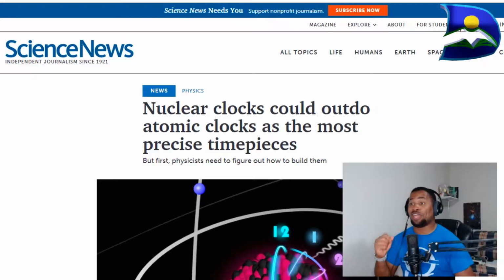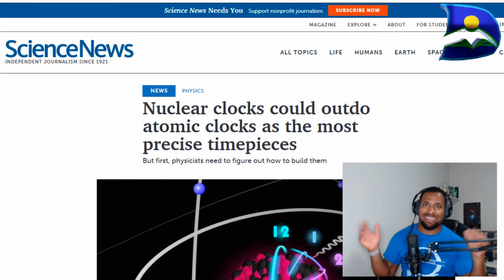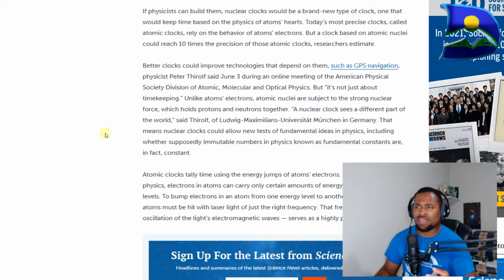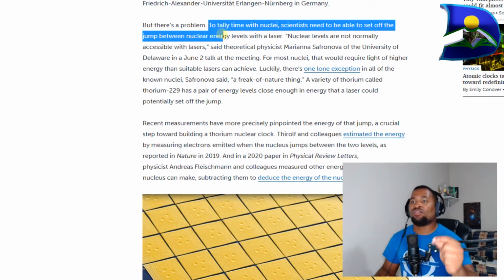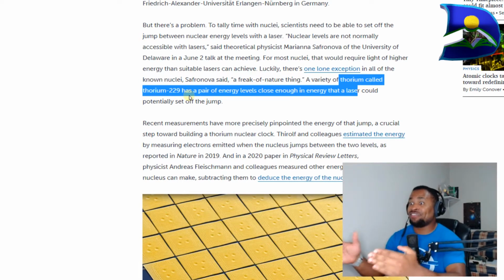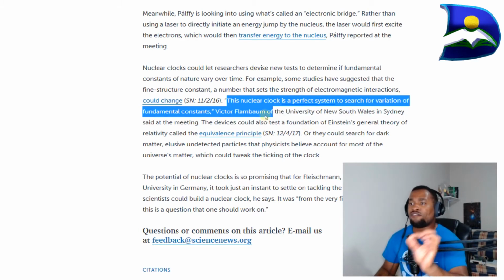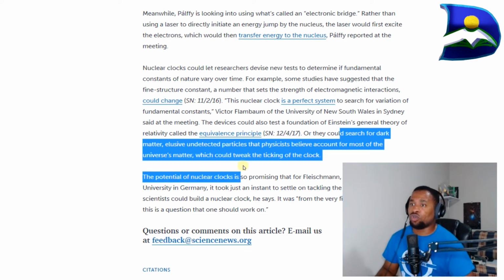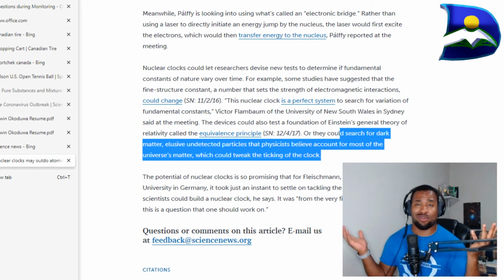NUCLEAR more precise than ATOMIC CLOCK ?!